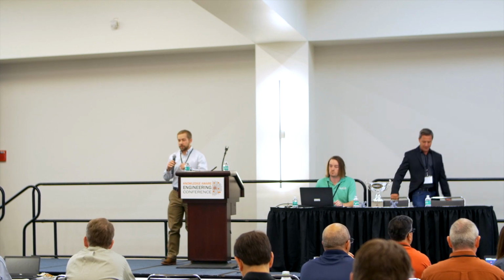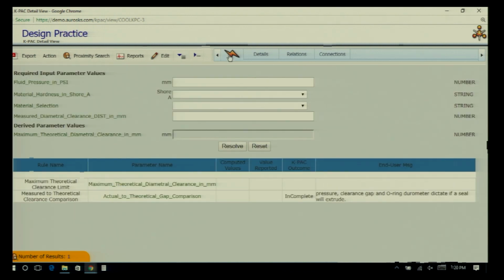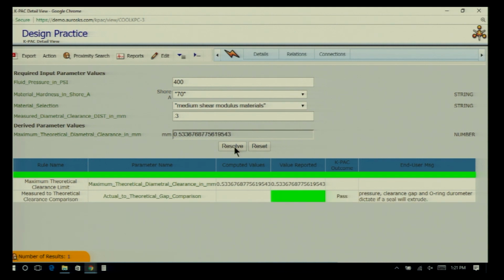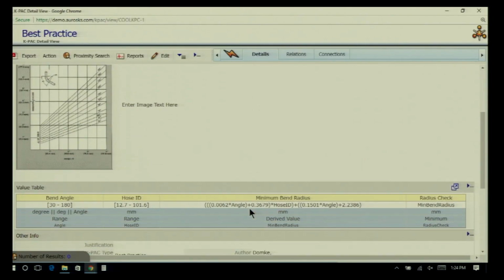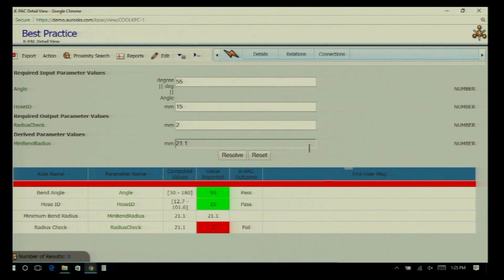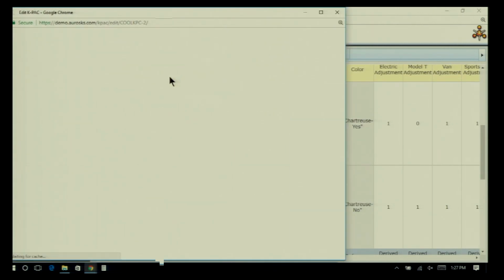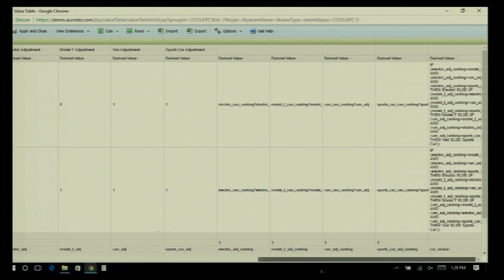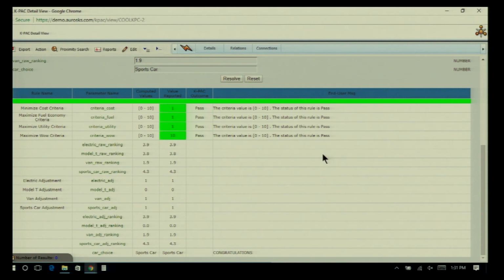Cool K-PAC Competition - 2017 Knowledge Aware Engineering Conference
Jeff Moffa, President of Auros Knowledge Systems
Auros Knowledge Systems’ customers will be competing to win the ‘Coolest K-PAC Award.’ Three of the top K-PACs will be presenting, and the crowd will pick the winner to take home the 2017 Cool K-PAC Championship! Please visit the home page of the app to provide feedback on this presentation.